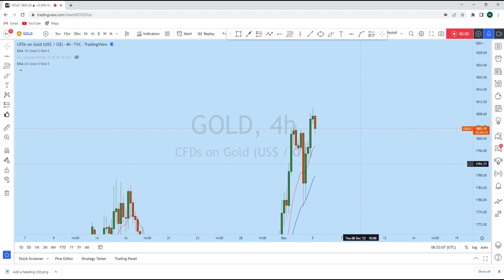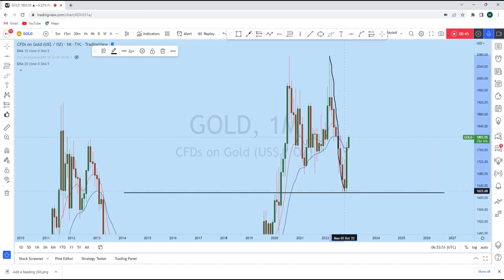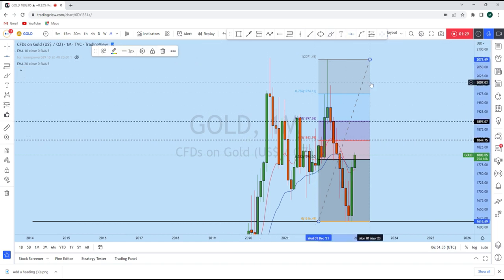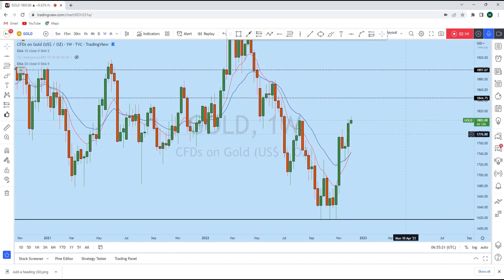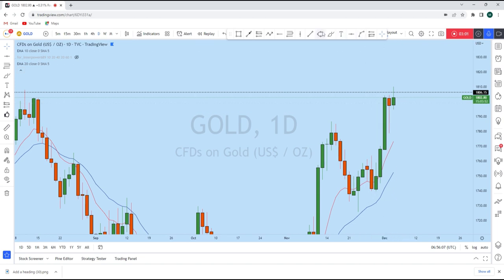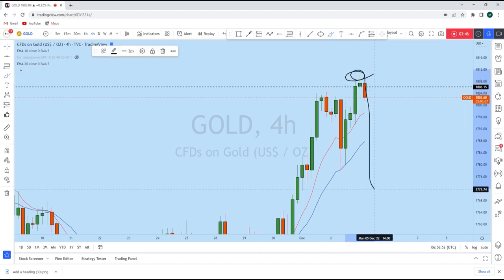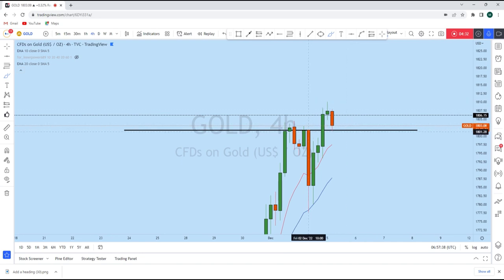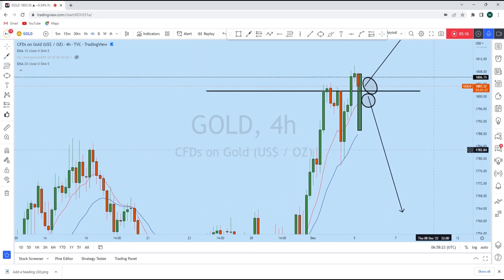GOLD Analysis Today : Breakout & Retest Trading Strategy